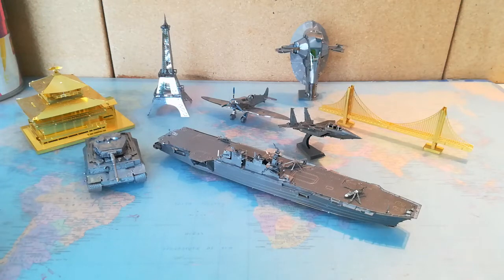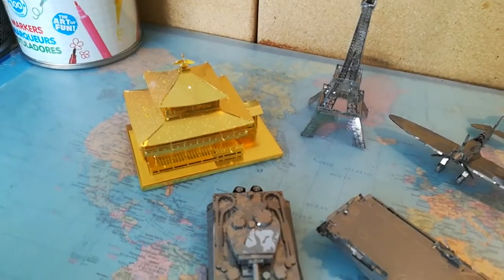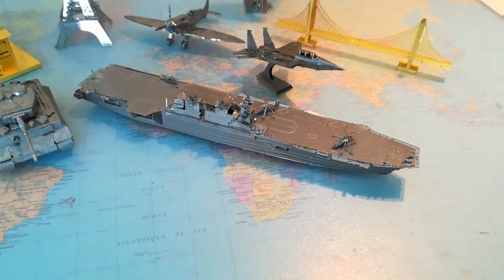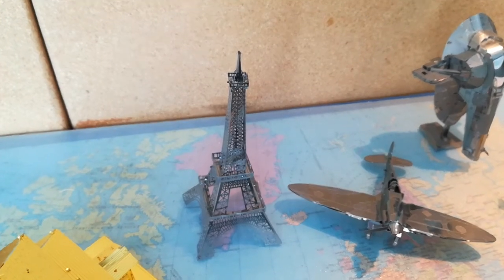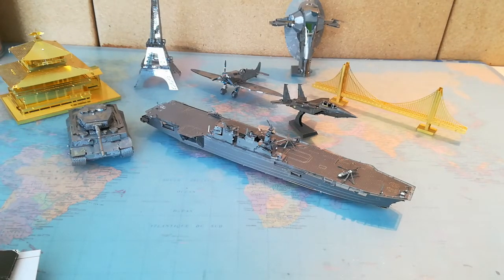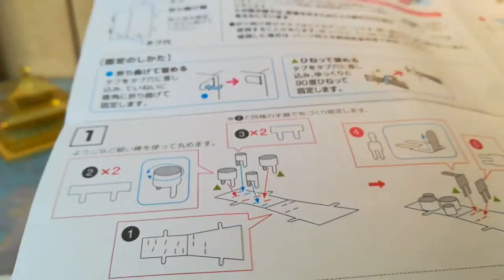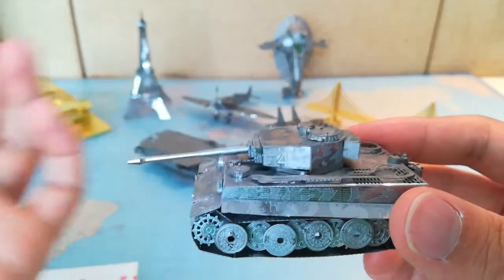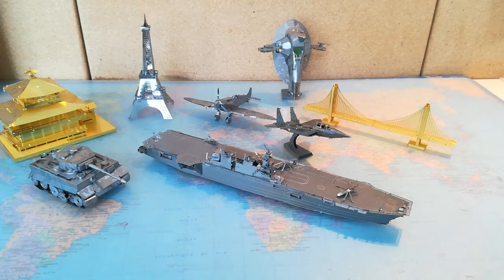My Metal Earth Model Collection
Things to note about this video and collection:

- cost of sets mentioned is in Canadian dollars

- Metal Earth also has a tool set to help build these models but it can be expensive